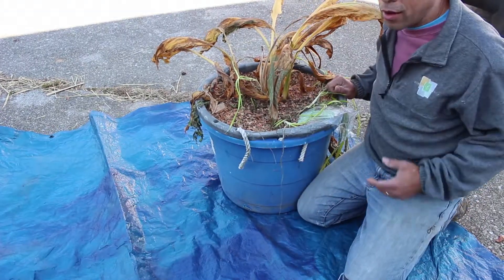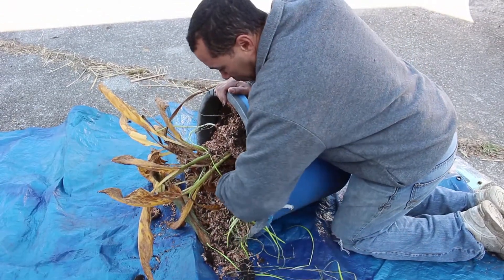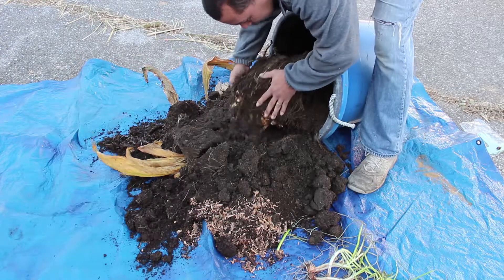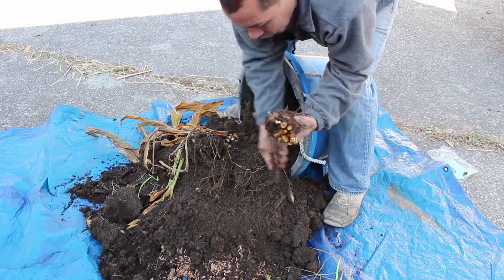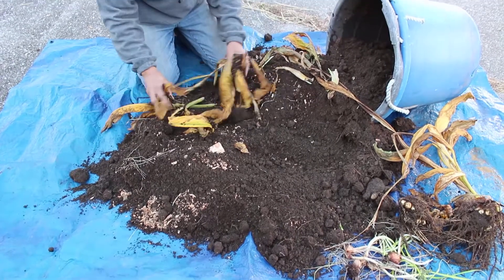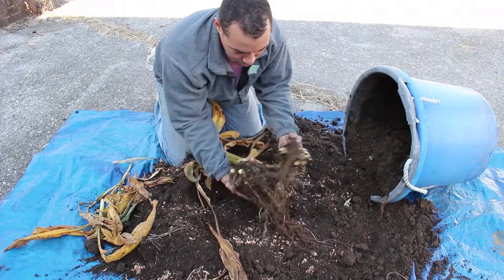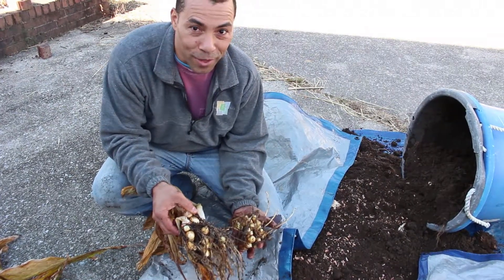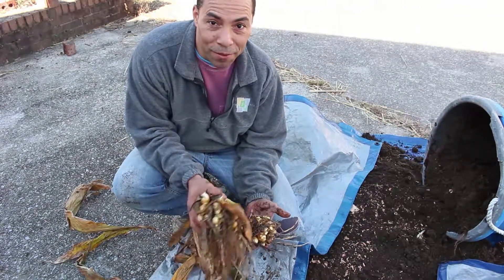Is that Turmeric in there?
Is it possible to grow your own Turmeric? Watch and find out.